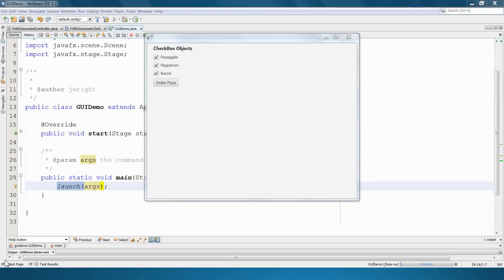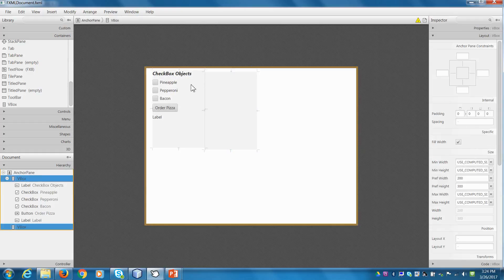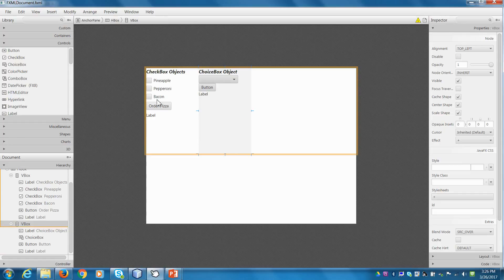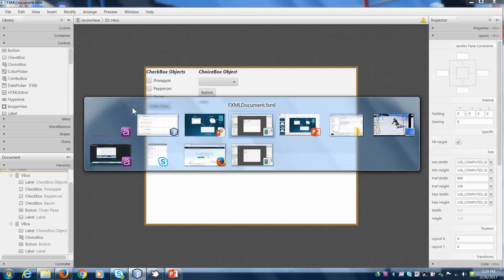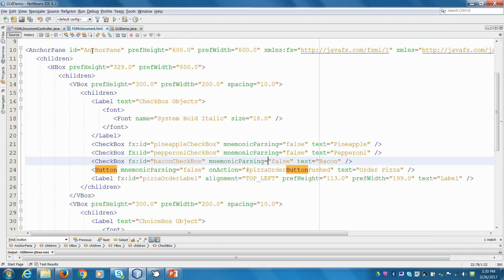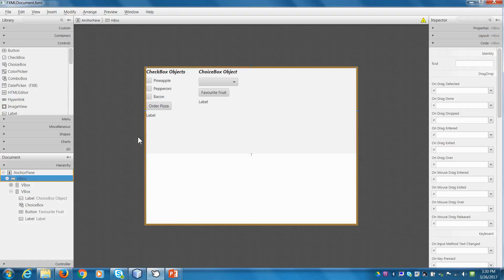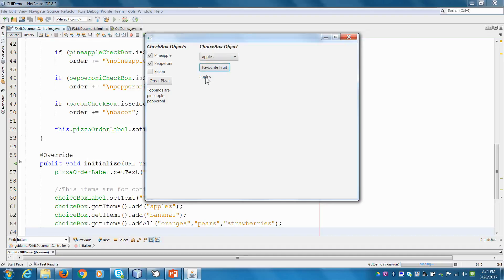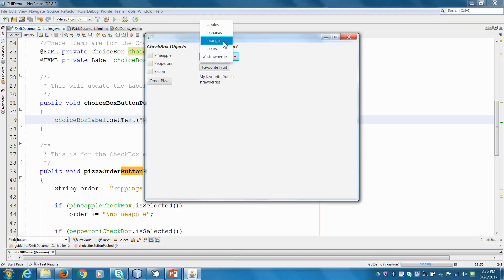Using Scene Builder and Netbeans to add ChoiceBox objects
This video will show how to add ChoiceBox objects to a view using Scene Builder and update a Controller class using Netbeans to populate and access the ChoiceBox